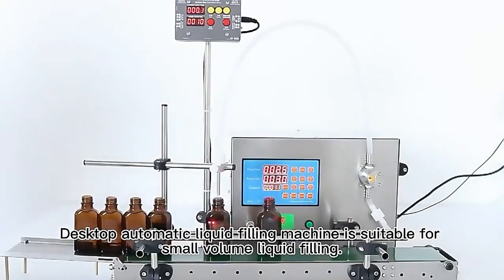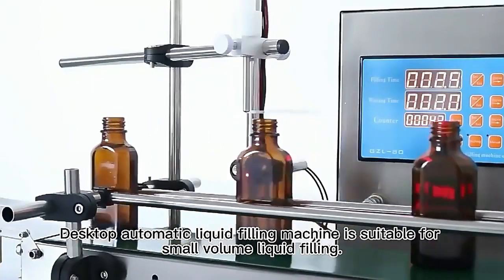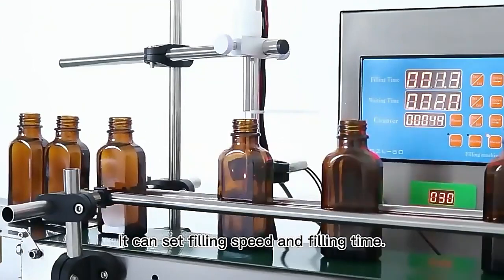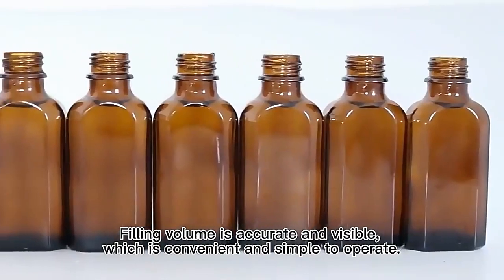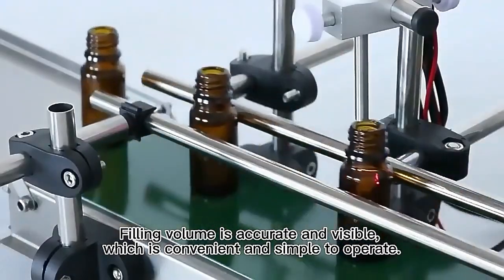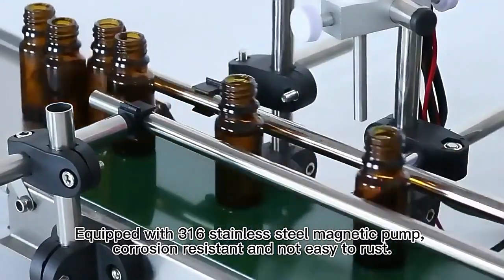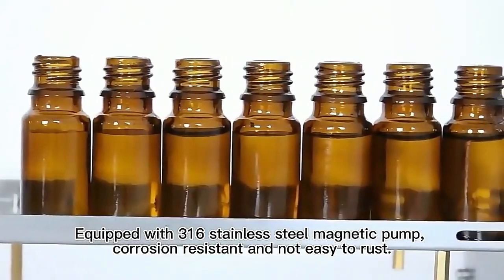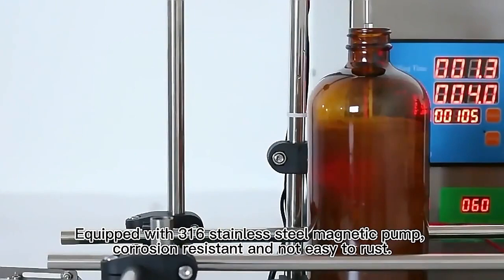Low cost Bottle filling machine double head mini liquid filling machine For small Business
If you are interested in pharmaceutical and packing machinery.
Please follow us .Daily updates of smart machinery videos.
Welcome to the homepage.